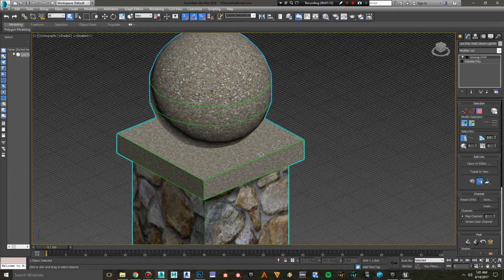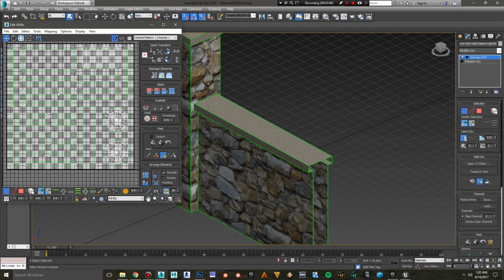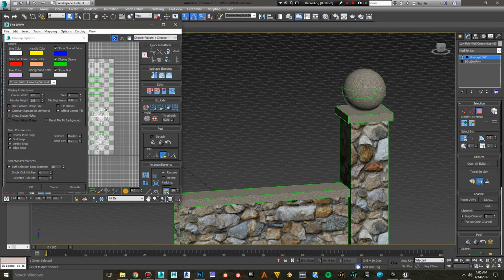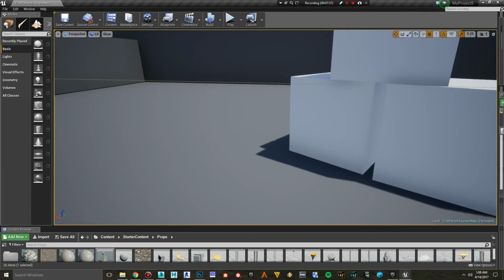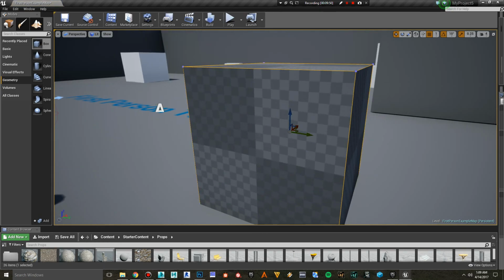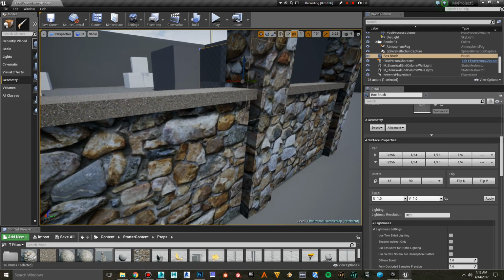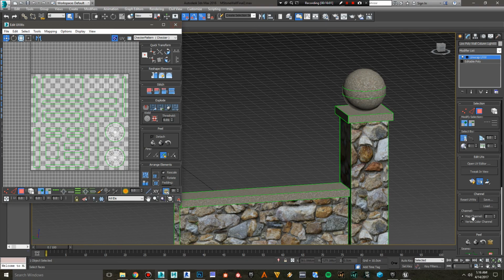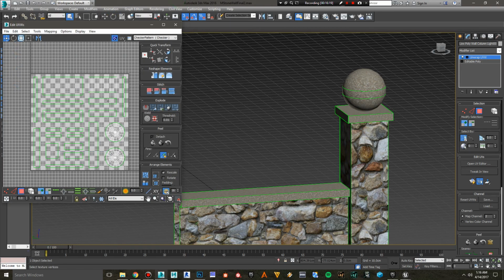3DS Max to Unreal Engine 4 "Light Map UVs"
In this video I show off and explain a bit of the concept of light maps as well as how Finally figured out how to set them up properly to render light and shadow in Unreal 4 properly.